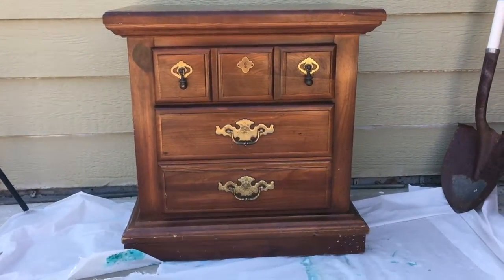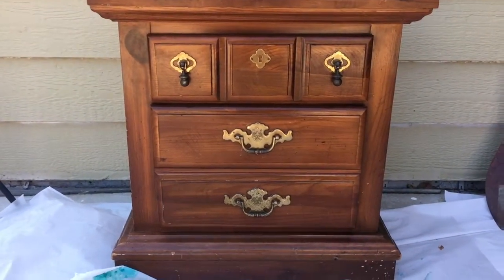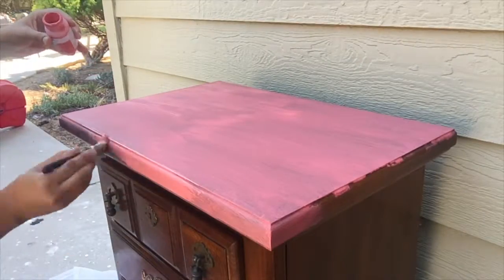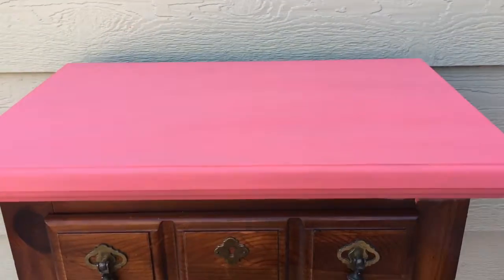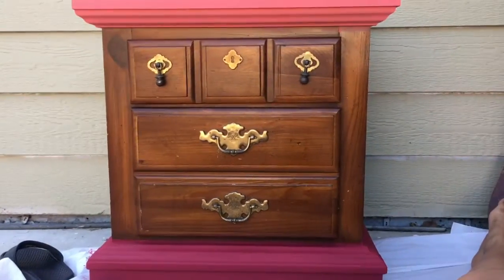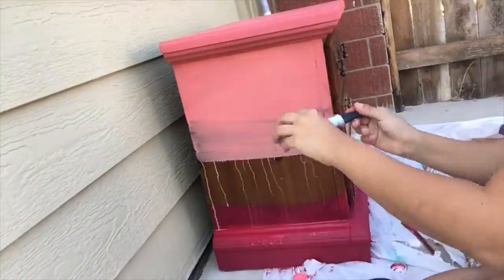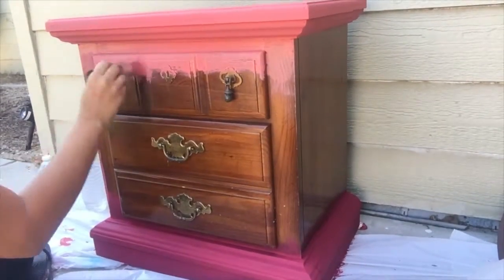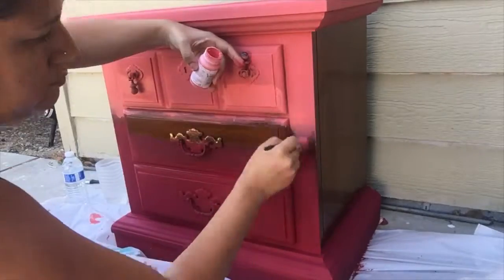Easy DIY Ombre Nightstand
I LOVE MY NIGHTSTAND!

I am super happy with how this came out! I went in not knowing what to do and I was very doubtful through out hahaha But you have to trust the process and keep working it.